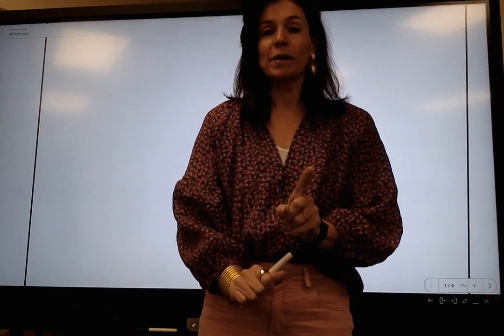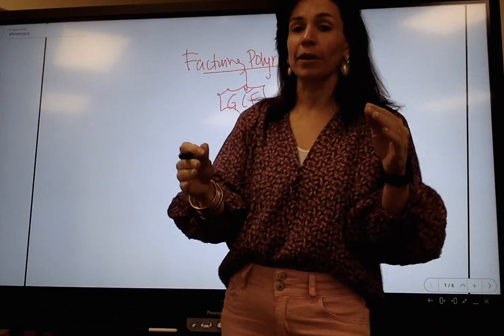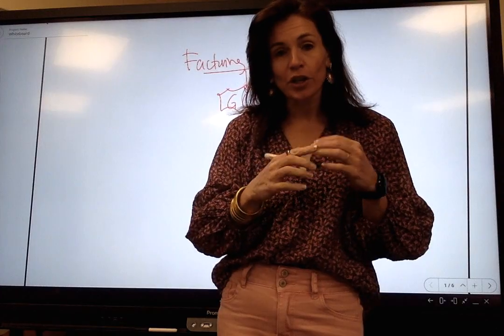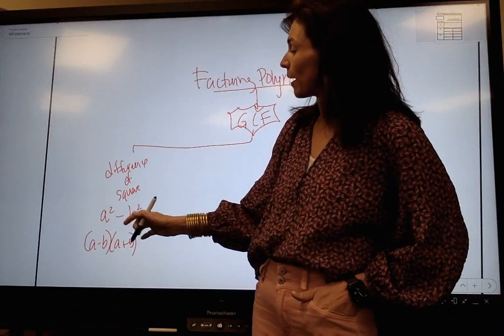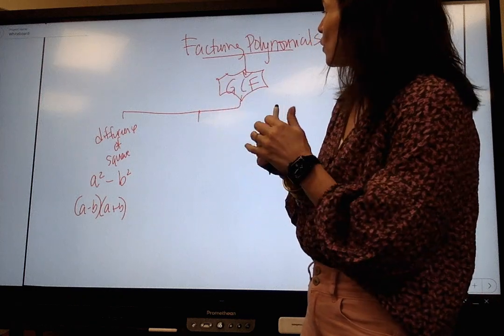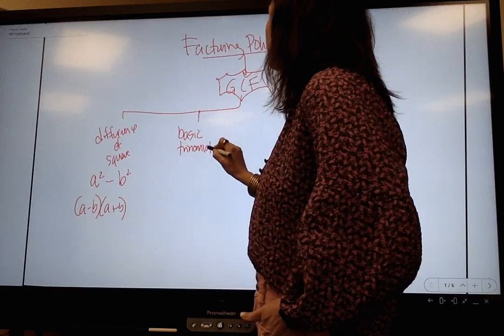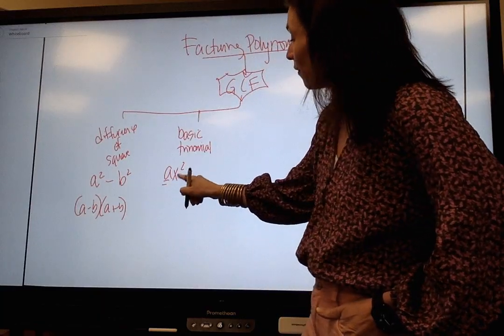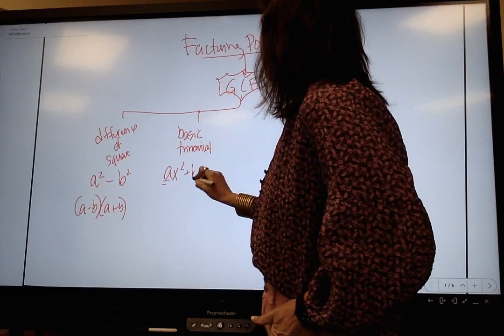unit 7 factoring basic trinomials part 1